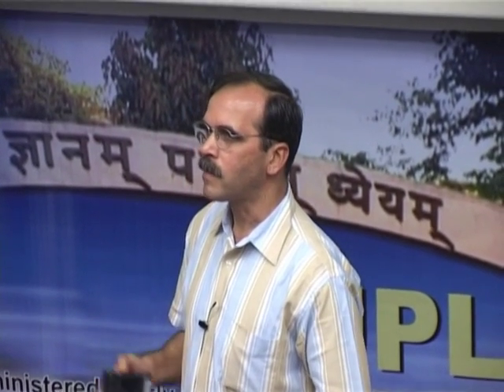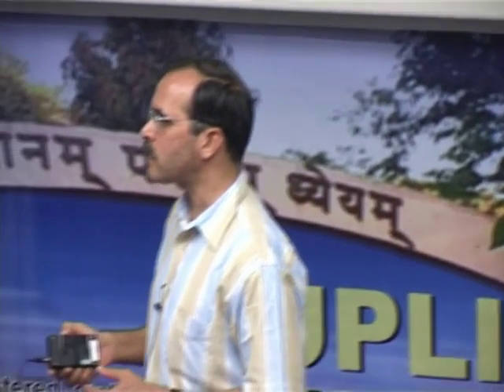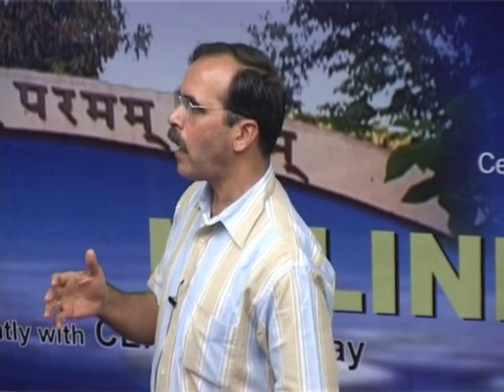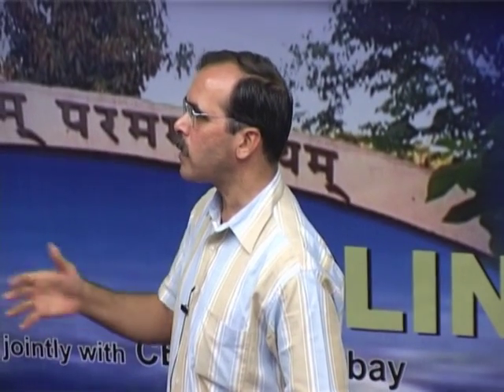IS L7C App Dev for Online Job System